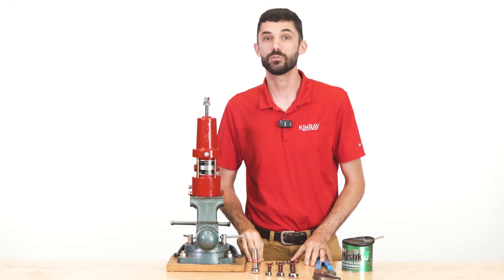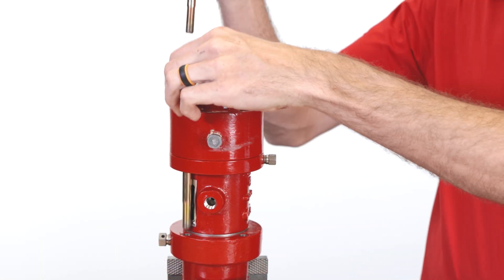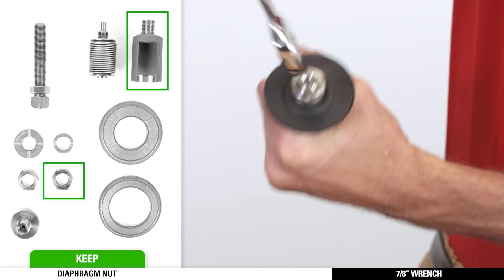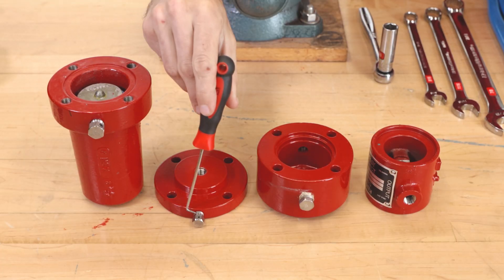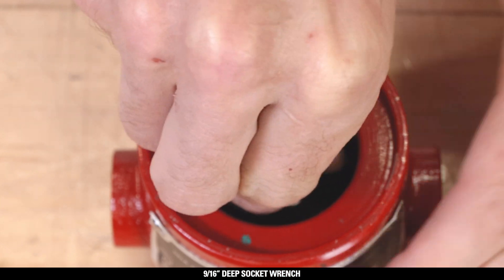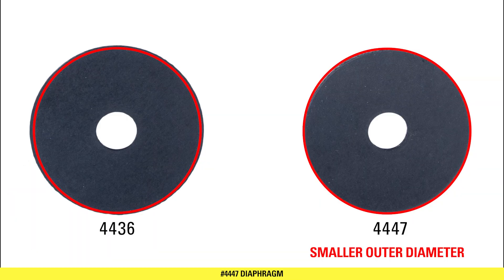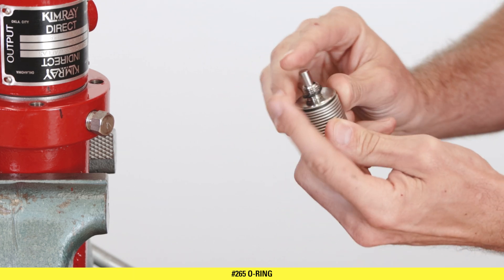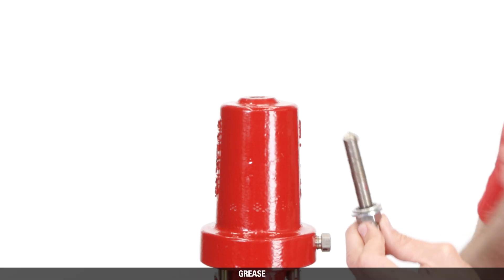Bellows Controlled High Pressure Pilot (150PG) 🔧 Maintenance & Repair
TIMESTAMPS:
0:00 Kits and Conversions
0:30 Tools Needed
2:50 Inspection & Cleaning
3:12 Assembly with Repair Kit
5:30 Direct or Indirect